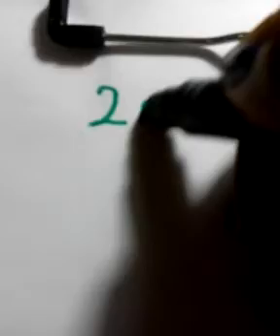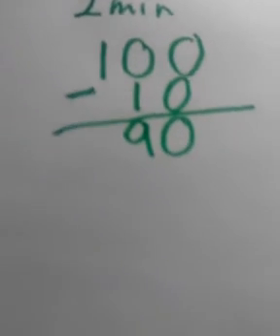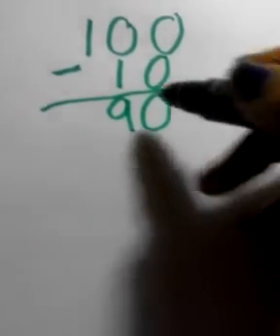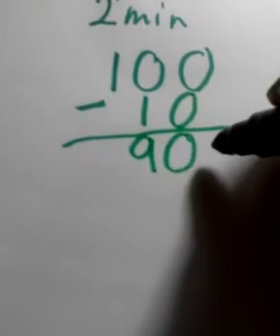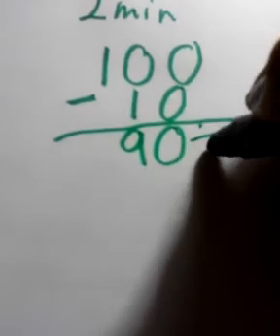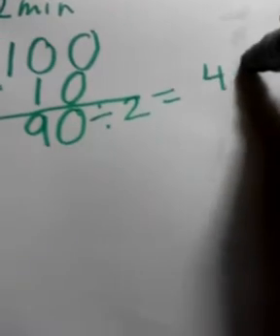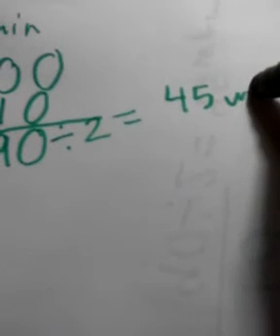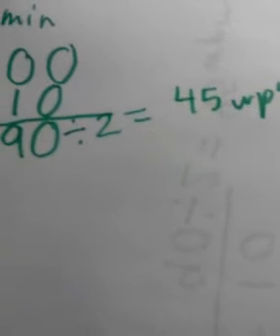How to test reading fluency